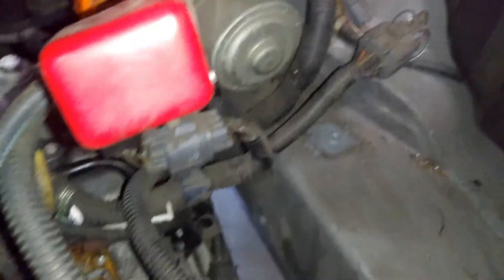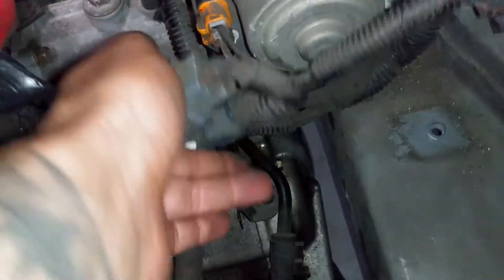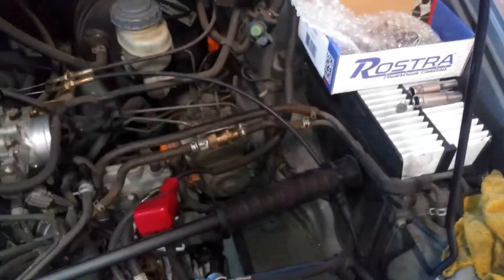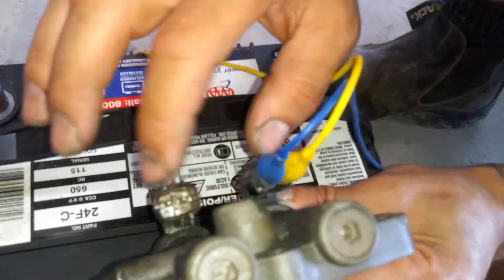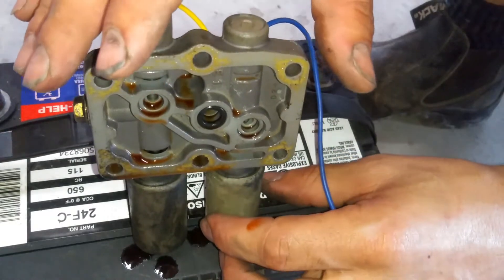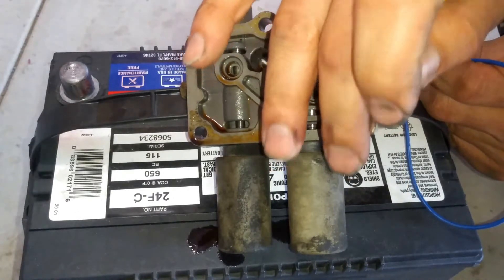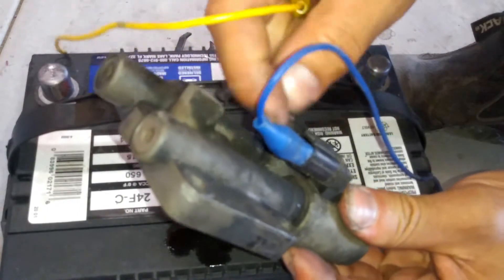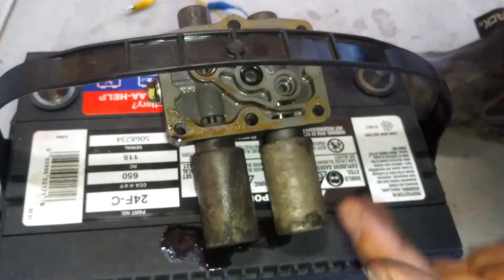honda odyssey p0740